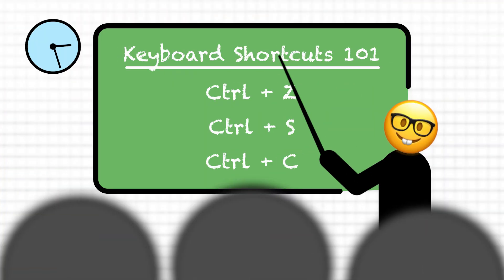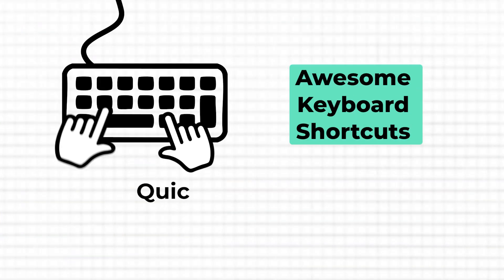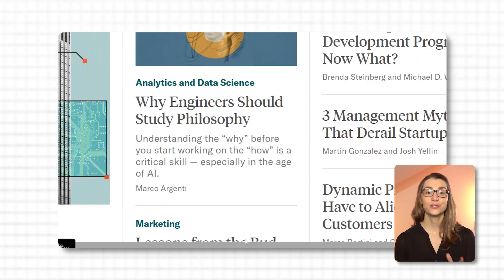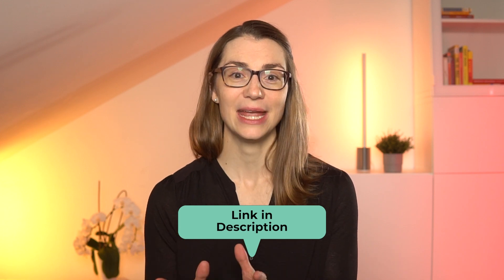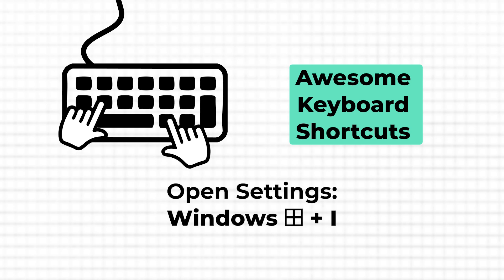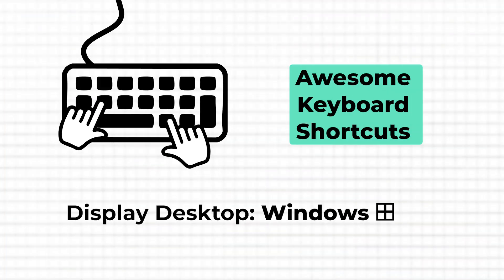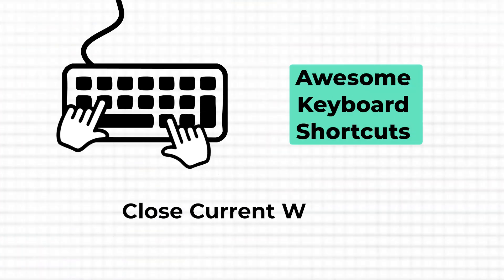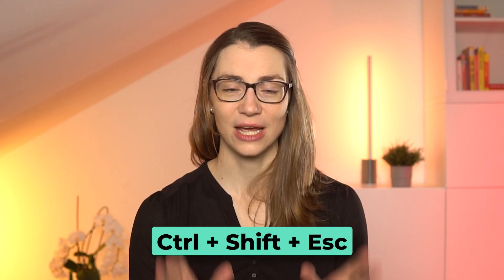10 AWESOME Keyboard Shortcuts I Wish I Knew Sooner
Timestamps:
00:00 The Benefit of Using Shortcuts
00:19 Switch Keyboard Layout or Language
01:32 Quick Access Menu
02:55 Magnifier
05:08 Refresh PC
06:28 Open Settings
07:38 Minimize and Restore all Windows
08:50 Display Desktop
09:55 Close Current Window
10:48 Open Task Manager
11:41 Open Search Bar